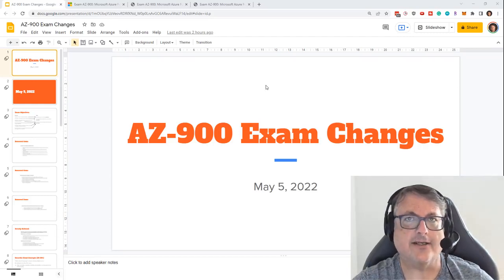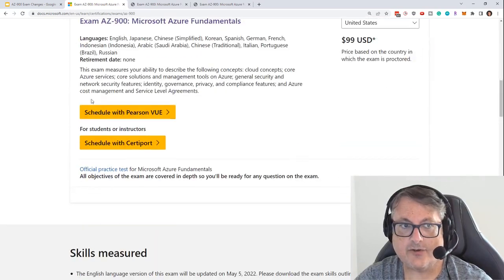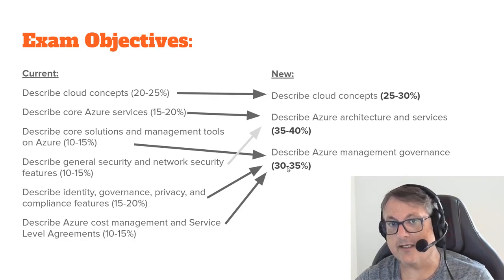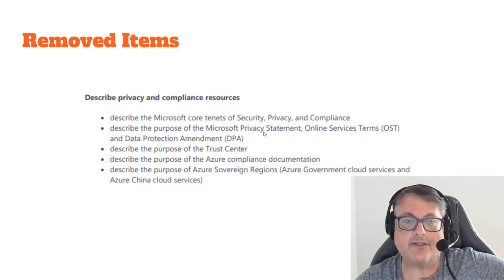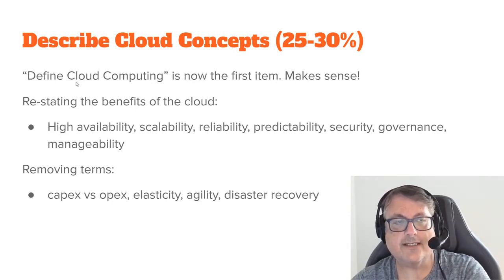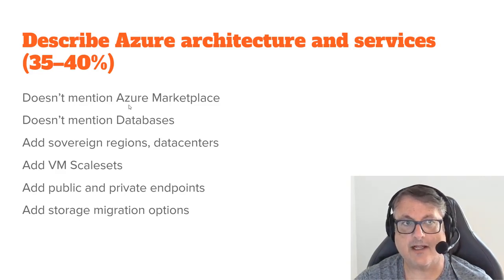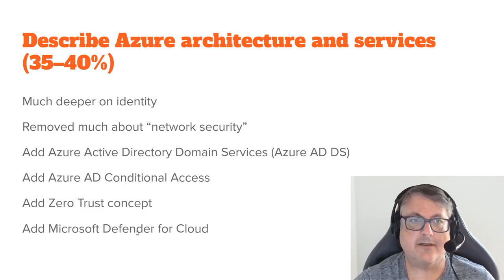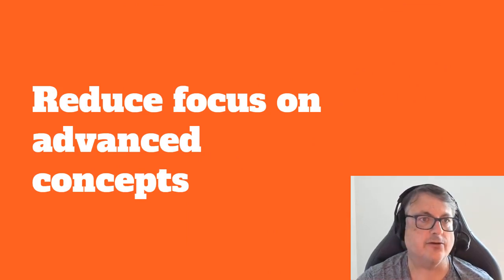Az-900 Updates 2022 - Latest Exam Changes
Microsoft has announced some exam objective changes for their AZ-900 Azure Fundamentals exam, and they're fairly significant. In this video, I tell you about what has been added to the exam. And more importantly, what has been removed. If you're planning on taking AZ-900 this month or next, you HAVE to watch this.